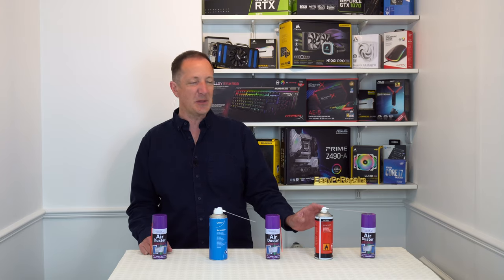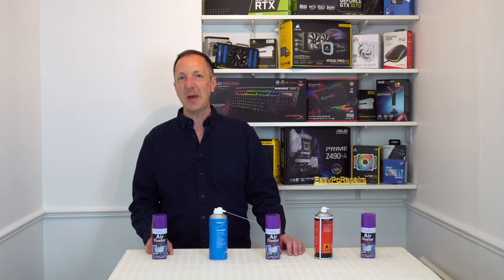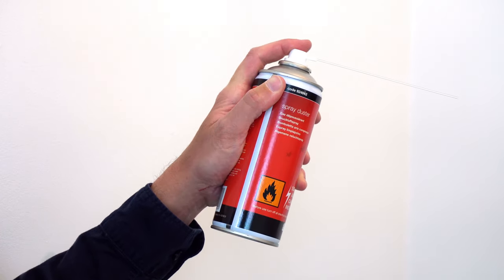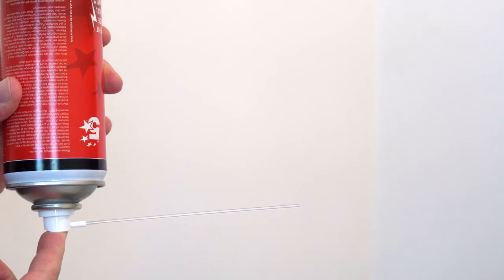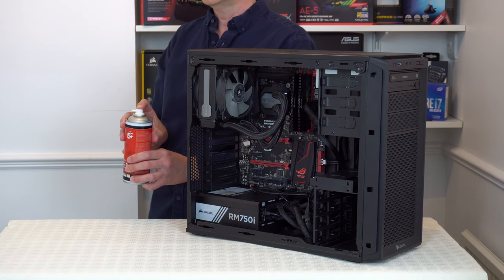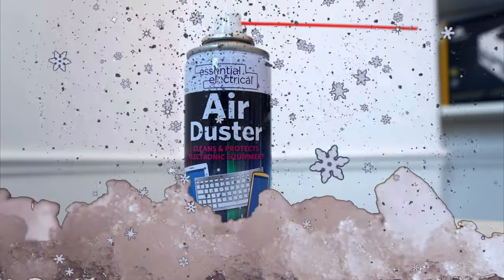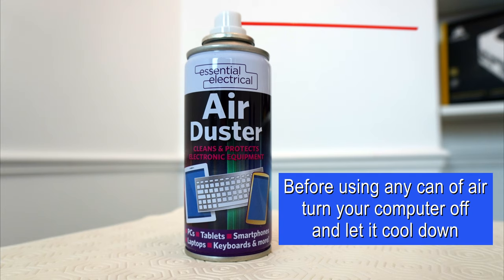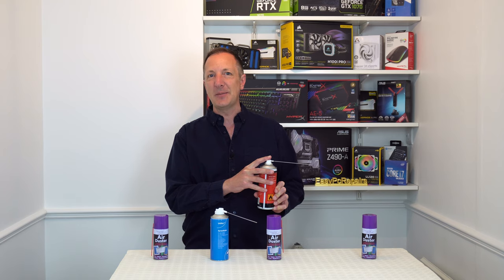How To Use a Can of Compressed Air Correctly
See how to correctly use a can of compressed air. They're easy to use, but there are some ways of using them that should be avoided. Also see some tips for using a can of compressed air in this video.